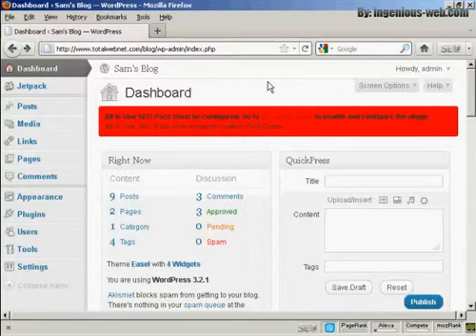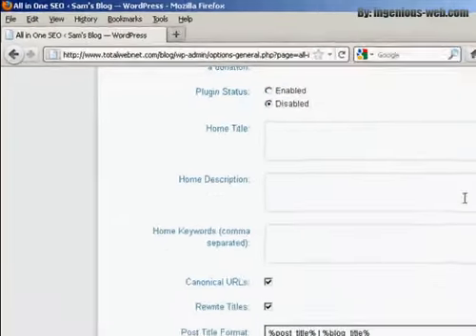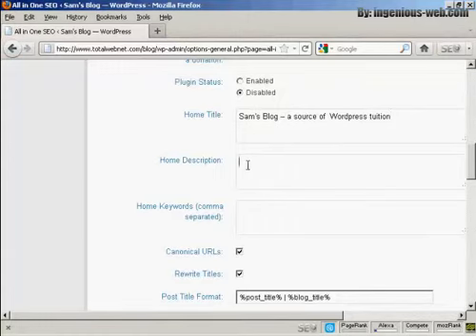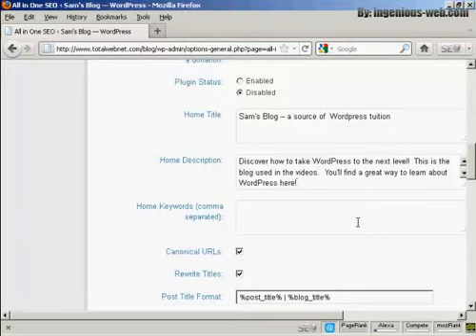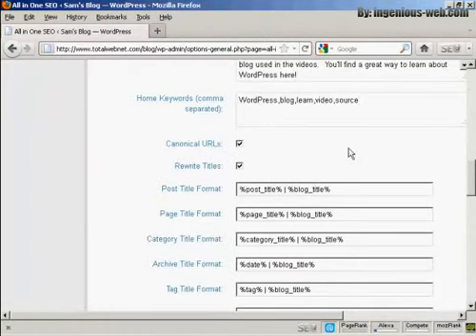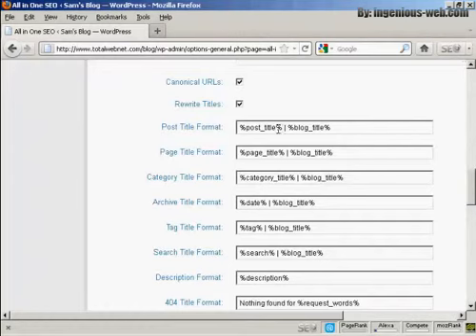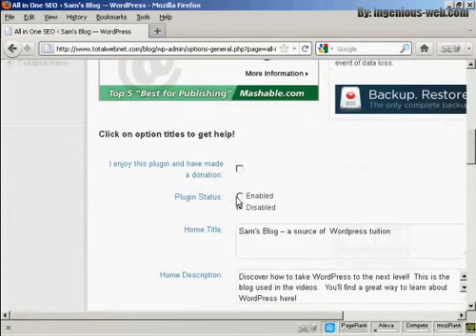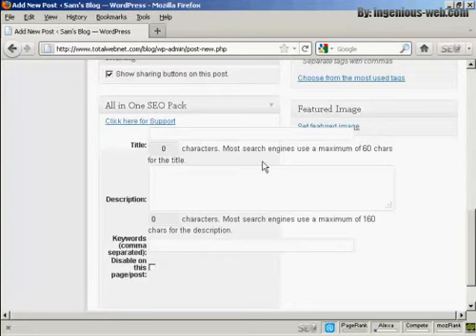Video 27 How to Install and Use the All In One SEO Plugin718